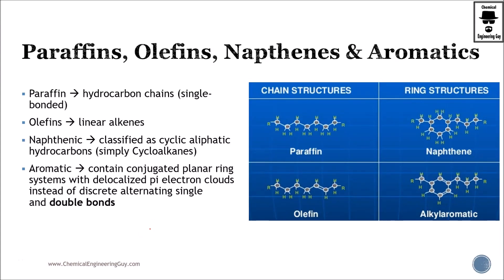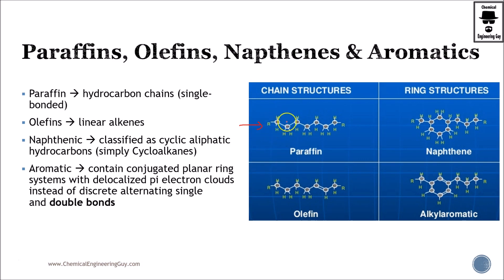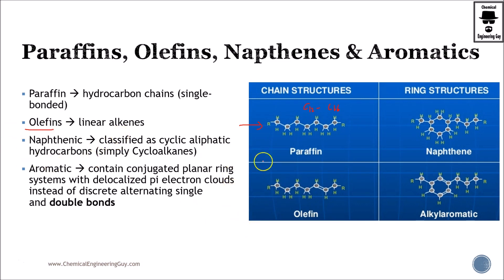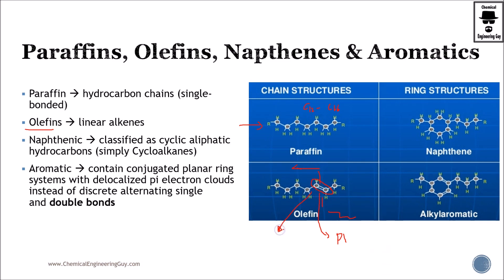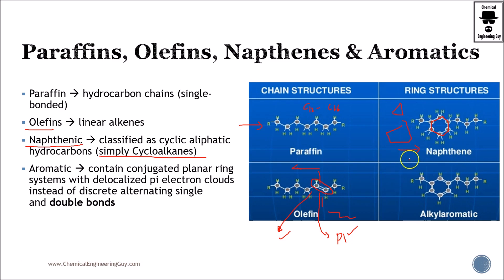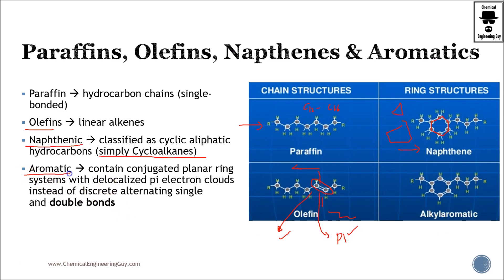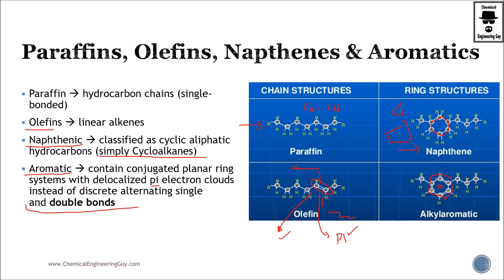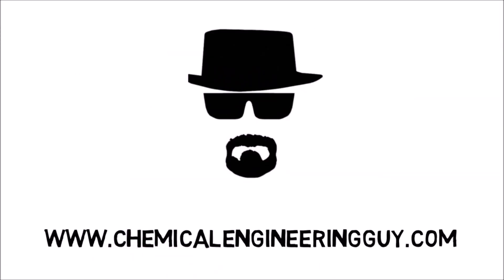Paraffins, Olefins, Napthenes & Aromatics (Lec012)